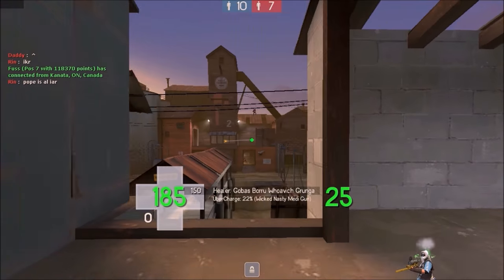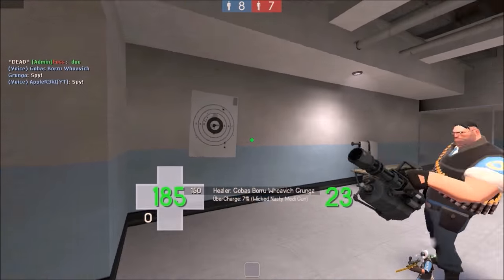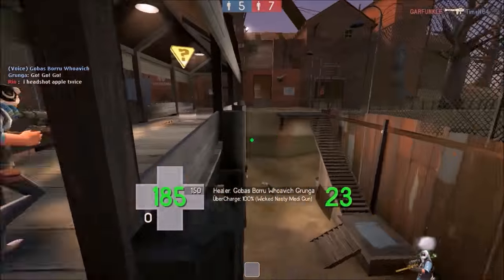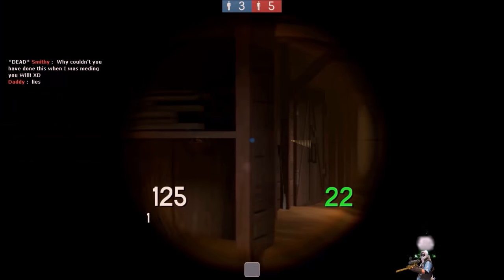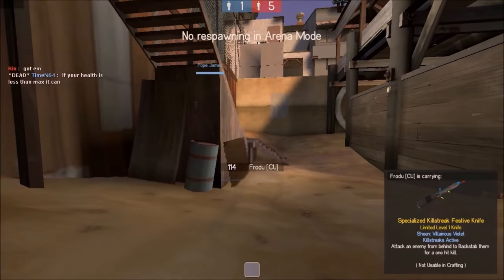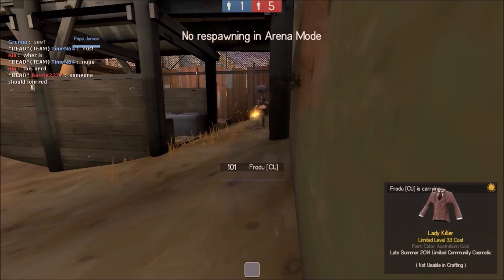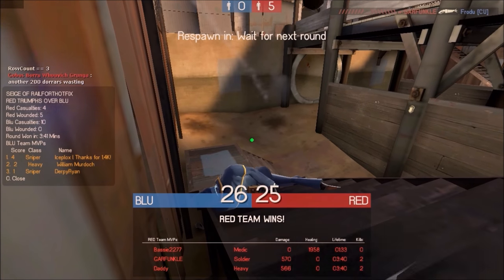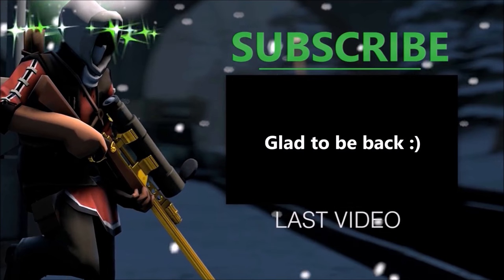TF2: The Razorback In-Depth (Spy Methods, + More!)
★TF2★
➜My Steam Profile:
➜Add me on Skype to do collaborations or to talk to me:
Iceploxd
As Always Stay Fresh My Freshies!